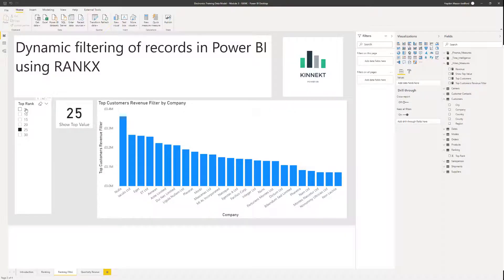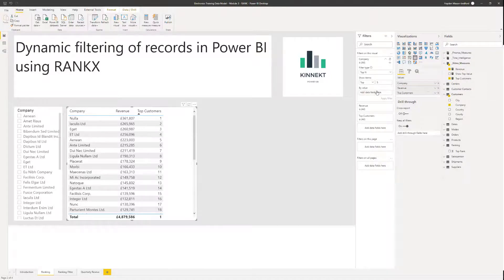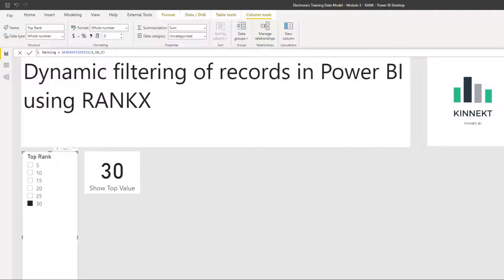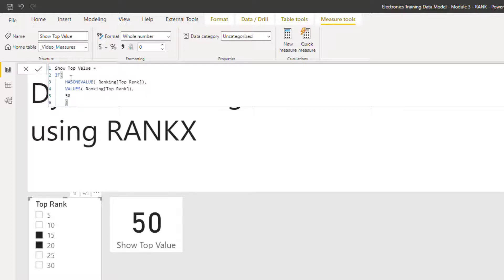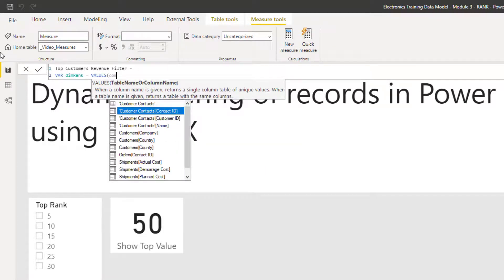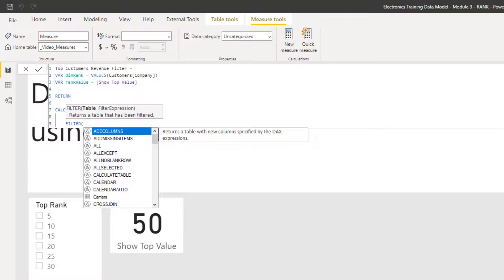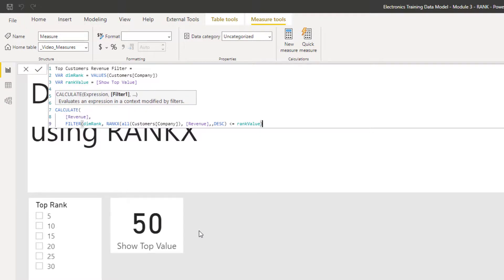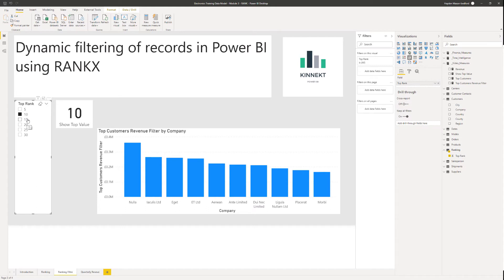DAX Academy. Dynamic TOPN Filters using RANKX in Power BI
Using RANKX to create a user friendly dynamic filter to show top and bottom records only. Your report consumers will thank you for it!